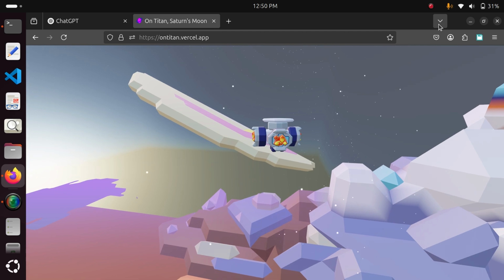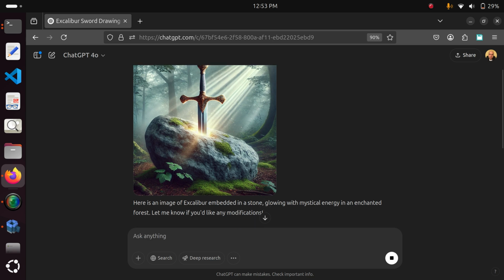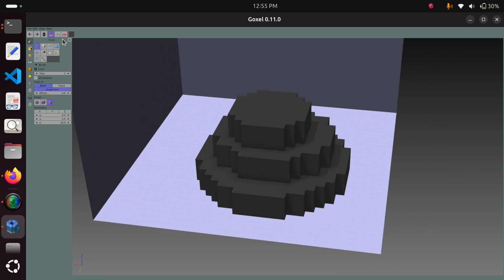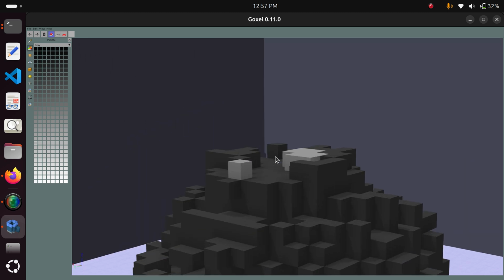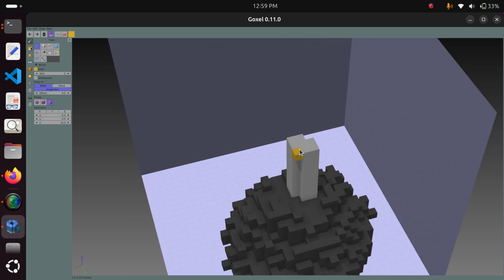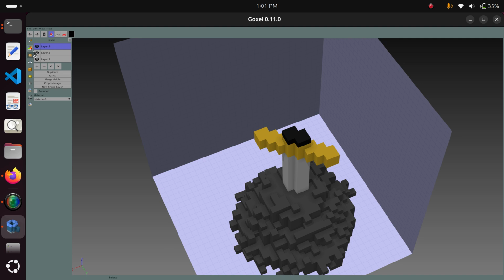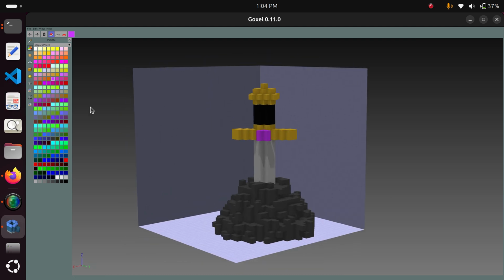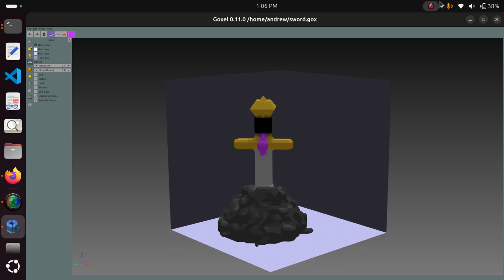Create 3D Assets. Easy Voxel Art Tutorial with Goxel! (No Blender Needed)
Want to make awesome 3D assets without complex software? In this tutorial, I’ll show you how to create Excalibur – the legendary sword in the stone – using only Goxel! Perfect for beginners and game devs, this step-by-step guide covers voxel sculpting, coloring, and exporting your model for use in Unity, Blender, and beyond.